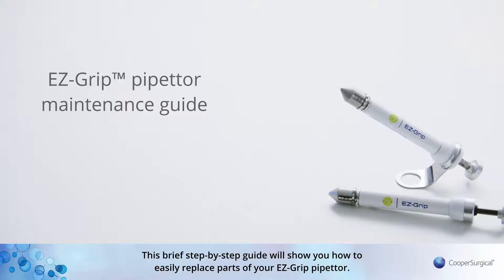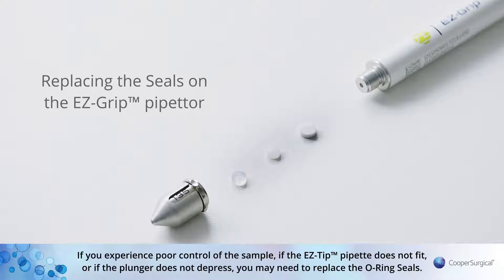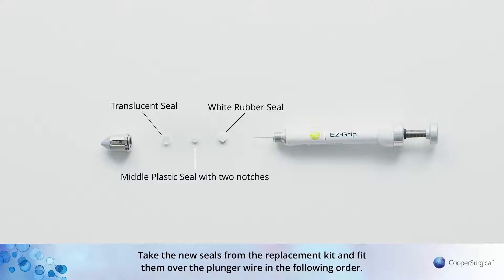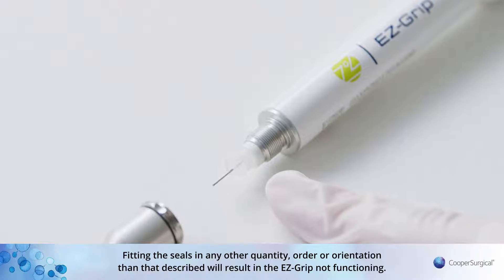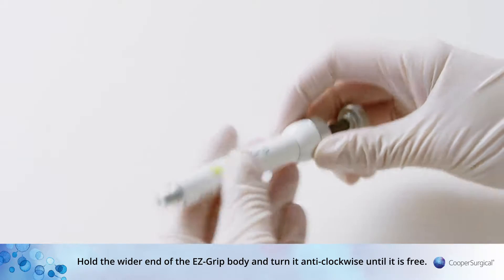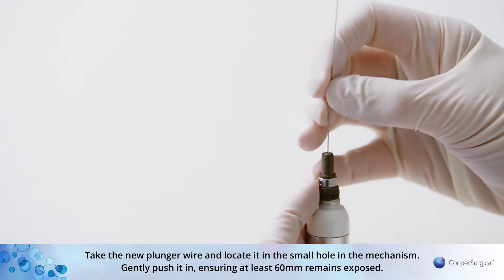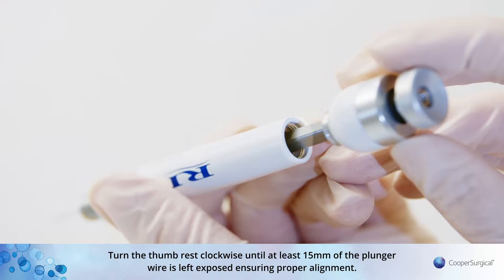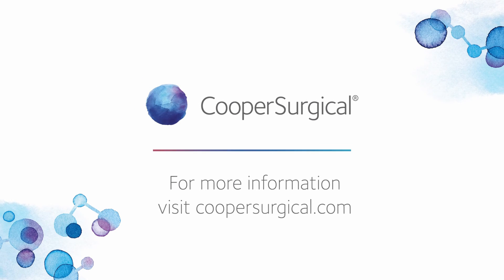EZ-Grip™ Pipettor Maintenance Guide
Learn how to maintain your. EZ-Grip™ Pipettor with this simple guide.

0:00 EZ-Grip™ pipettor maintenance guide
0:40 Replacing the Seals on the EZ-Grip™ pipettor
1:55 Replacing the Plunger Wire on the EZ-Grip™ pipettor
3:33 Order your EZ-Grip Spares Kit

To find out more visit CooperSurgical.com